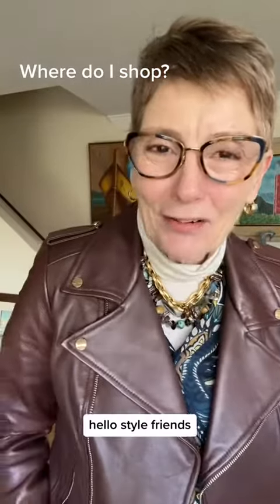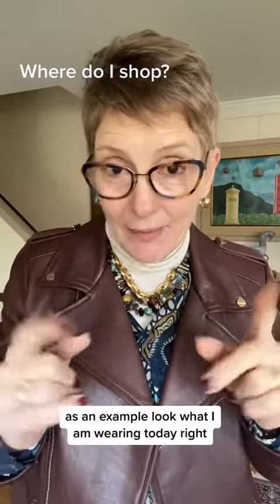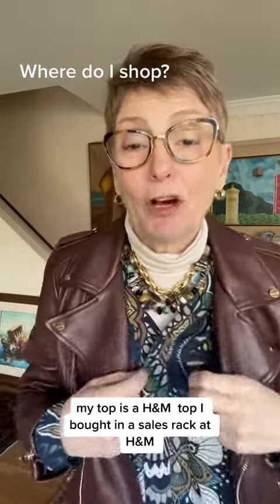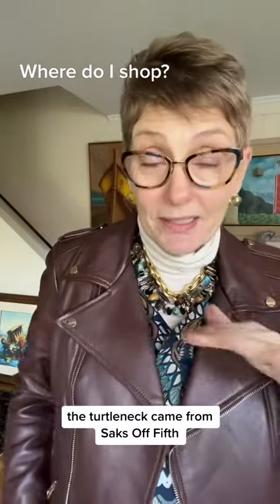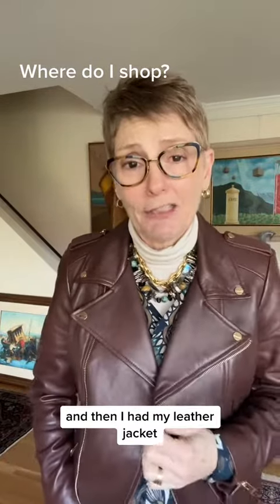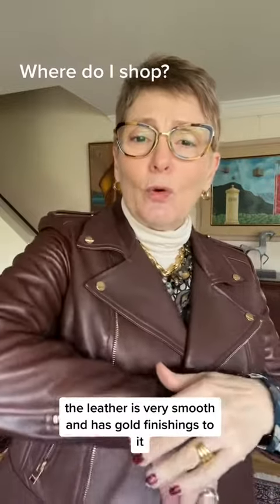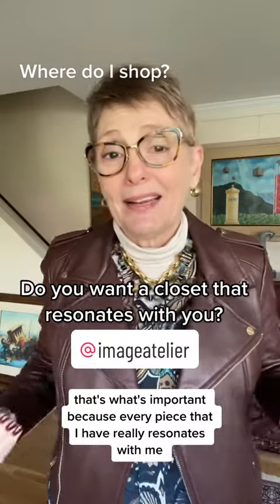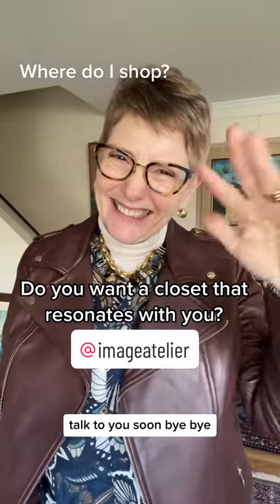believes in shopping the best quality YOU can afford.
People quite often ask me where I shopping.
Taking in consideration that the the sky isn’t the limit in terms of budget, I believe in investing in the best quality you can afford right now.

Consignment stores are great when you are aiming to raise the bar of the quality of your clothes but has budget limitation.

I have few designer pieces in my closet and the pieces I have were curated. I consider them atemporal pieces.  They are in my color palette and in styles that complement who I am as a person independently of the trends of the season.

When my clients discover that they can mix a Target pants with a art wear jacket or a better quality piece, a new world of possibilities opens ahead of them.